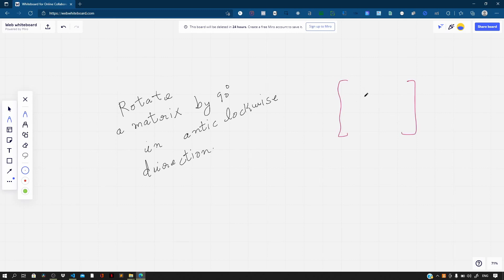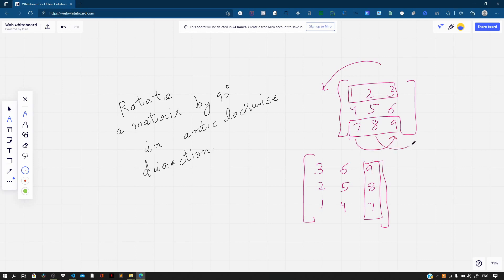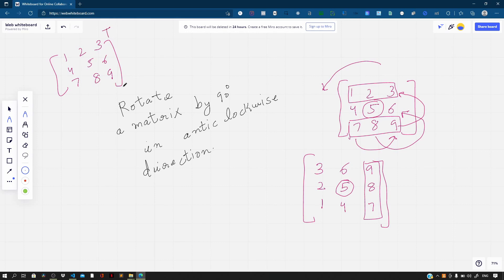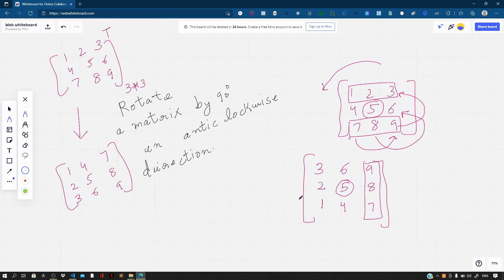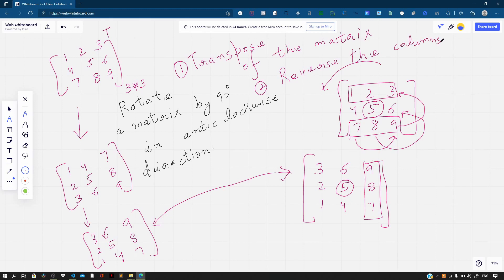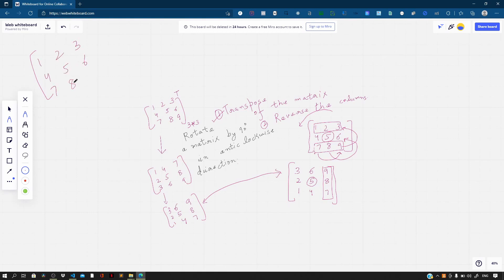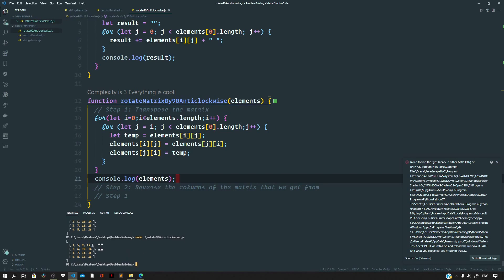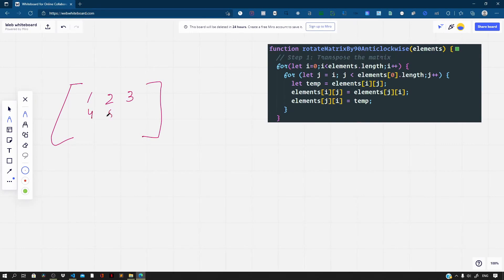DSA - Rotate the Matrix by 90 degree (anti-clockwise) - Implementation + Analysis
In this video, we will solve the problem of rotating the matrix by 90 degree in anticlockwise direction. We will first understand the approach that we will be taking for solving this question. So we will be using the Two Pointer Approach for solving this problem. So for this problem, we will first need to compute the transpose of the matrix and then we need to do a reversal of columns using the Two Pointer approach.
Once we are done with the understanding of the approach, we will implement it together. After the implementation, we will do a quick dry run analysis of the code.
 The code for the video can be found on GitHub.